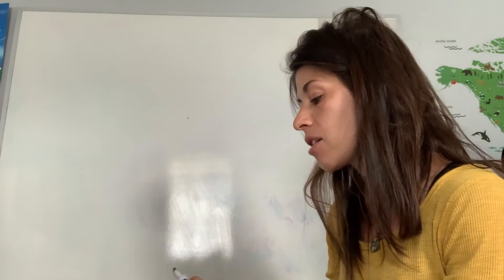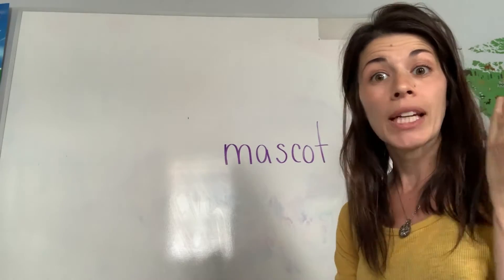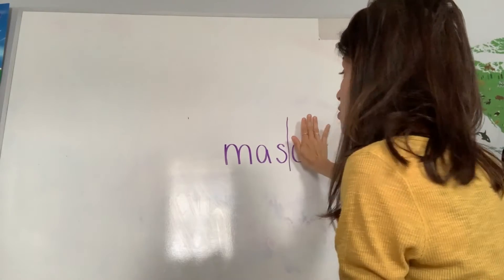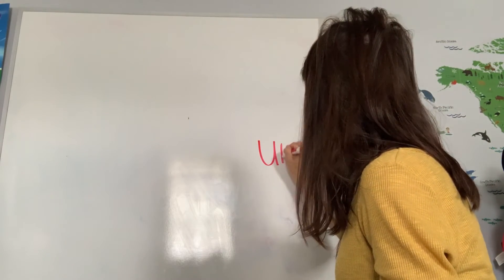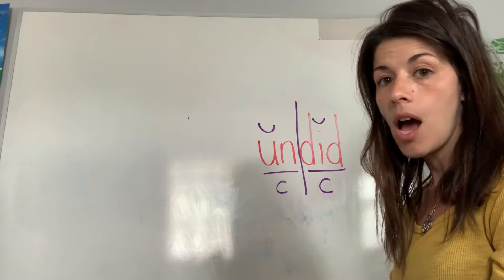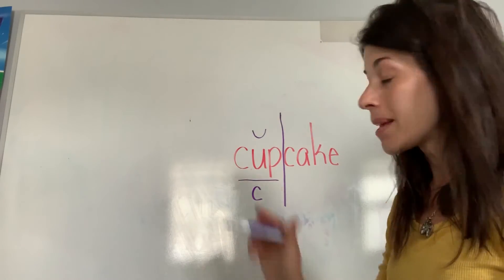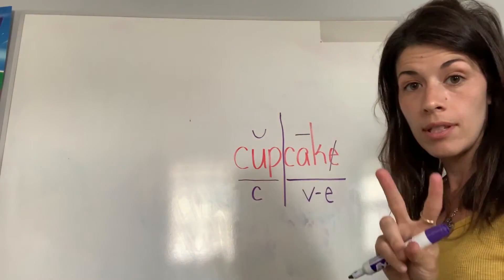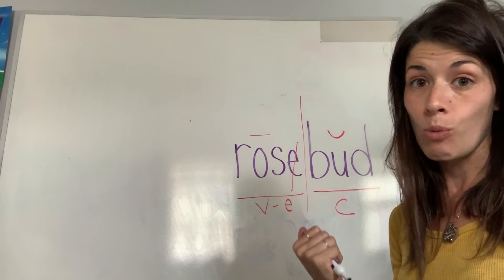Zoom Review Syllables 6/1